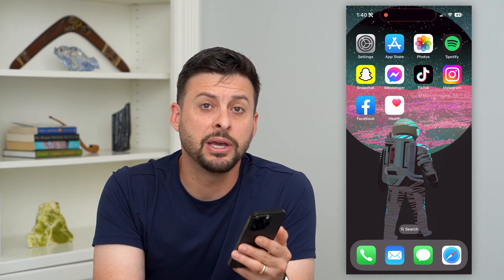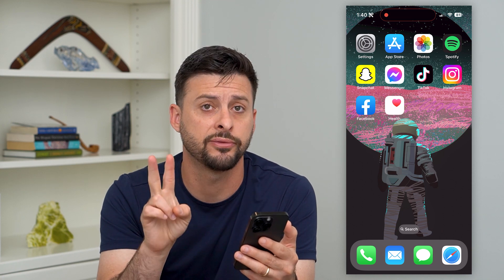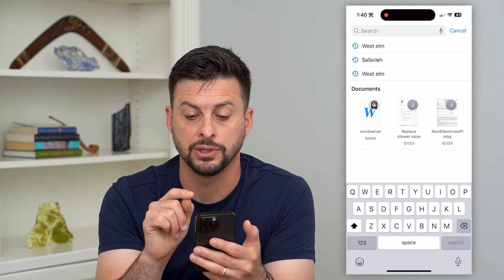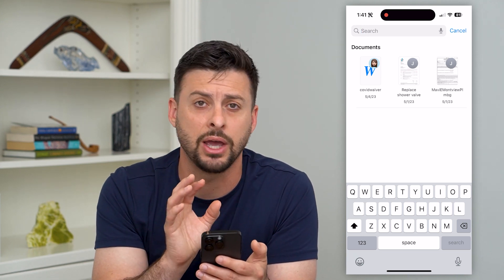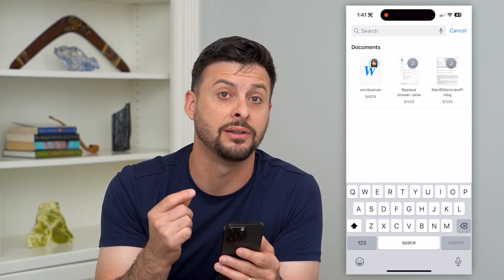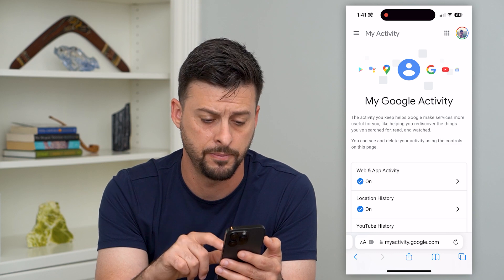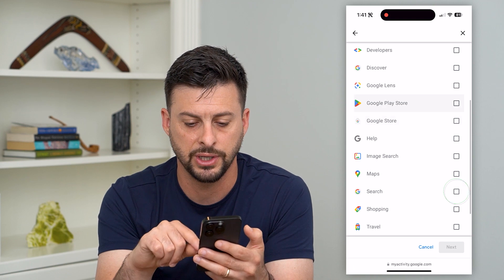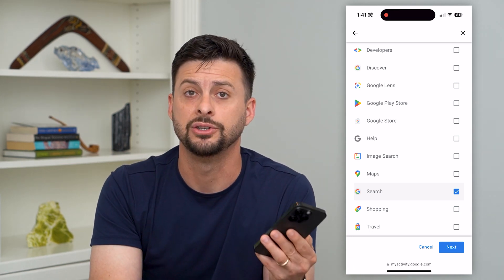How To Delete Email Search History On iPhone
Let's delete your email search history on your iPhone so that there is no past records of your searches.